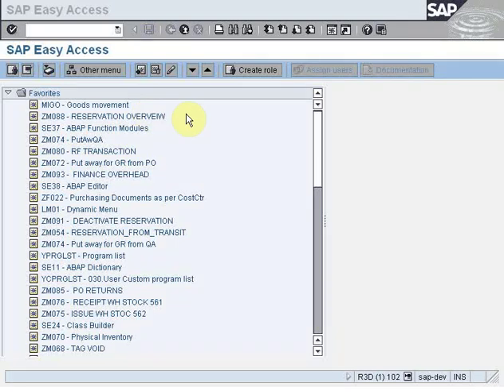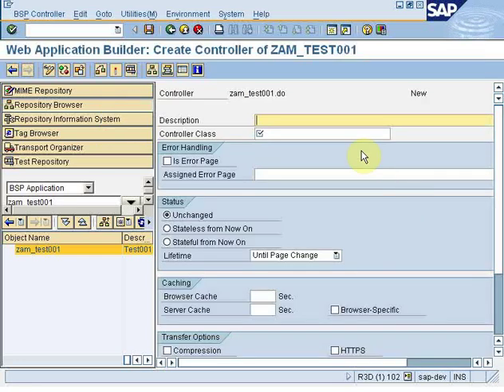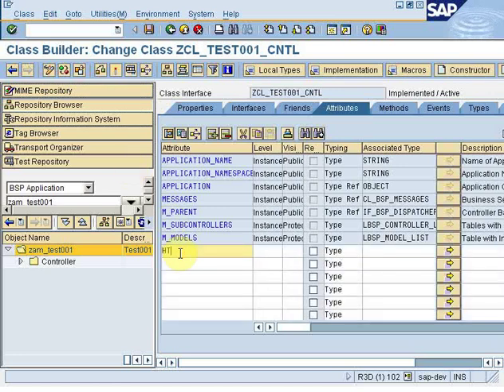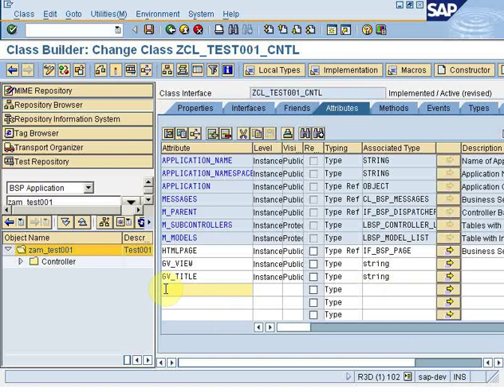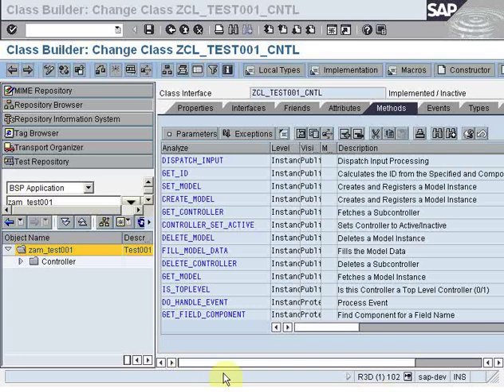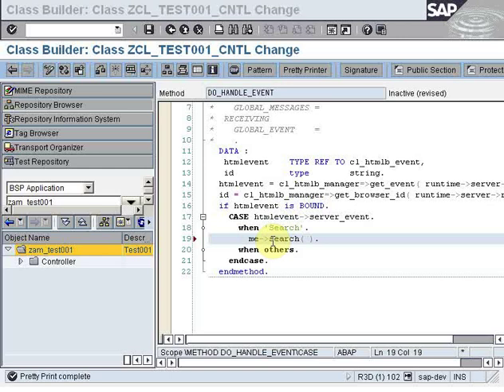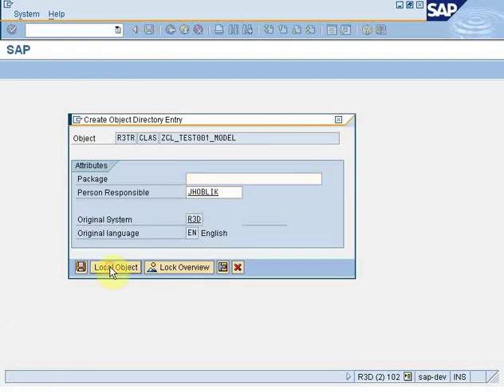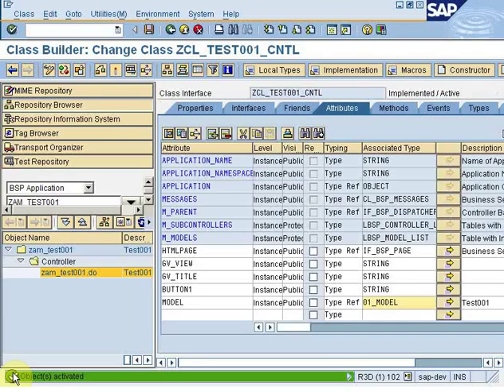Create MVC BSP application part1